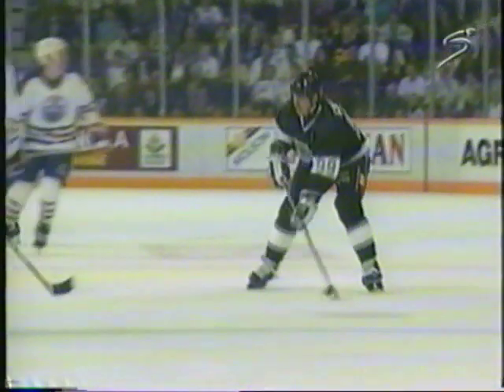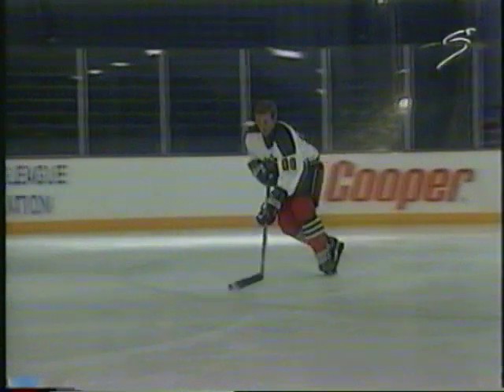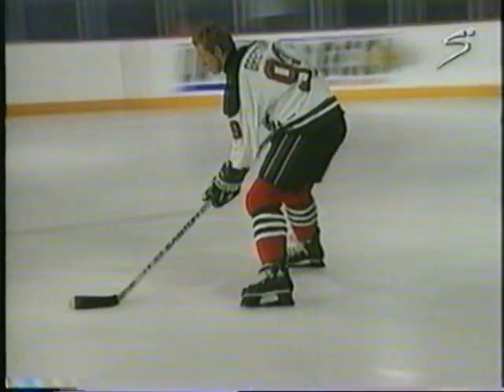Wayne Gretzky's Hockey Tips - Puck Handling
In this episode of "Wayne Gretzky's All Star Hockey Tips" the art of puck handling is shown. Be A Player - The Hockey Show 1995